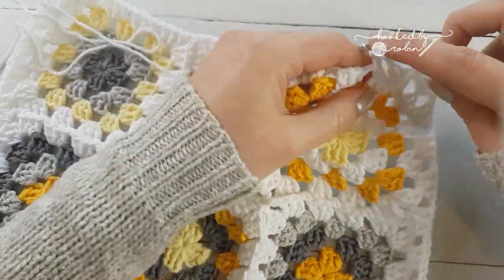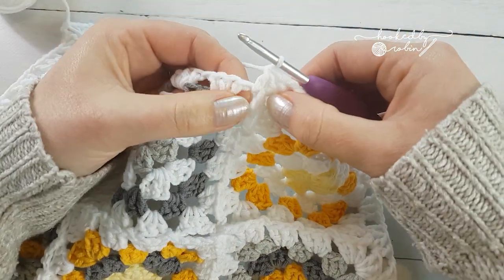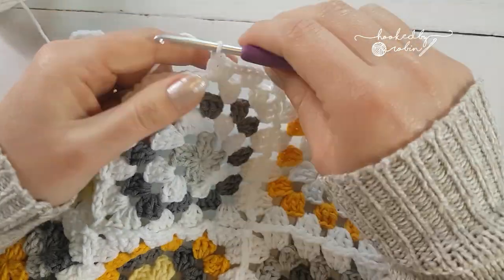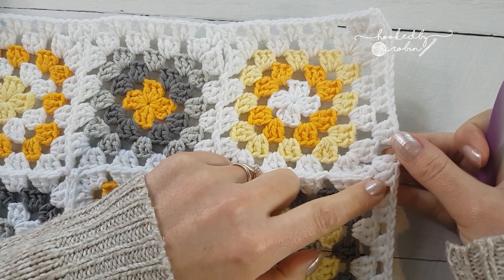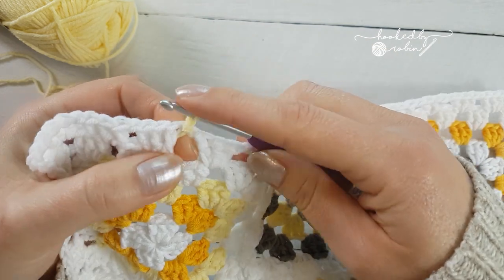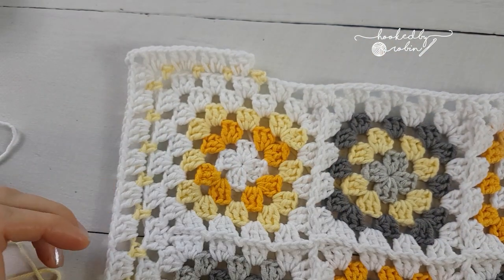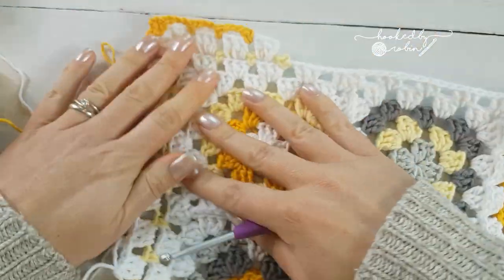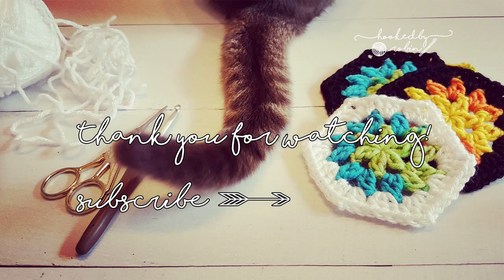Block Stitch Crochet Border Tutorial (Easy, Simple & Quick!)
How to crochet a block stitch crochet border - the perfect way to finish your blanket or afghan! This super easy border is ideal for beginners and looks great on granny square blankets. If the video speed is too fast, you can slow it down! 😃 See this video on exactly how

🧶 Yarn & Hook information:

Yarn used: Scheepjes Softfun

Yarn Shades and numbers:
White (2412)
Light Yellow (2496)
Dark Yellow (2610)
Light Grey (2530)
Dark Grey (2510)